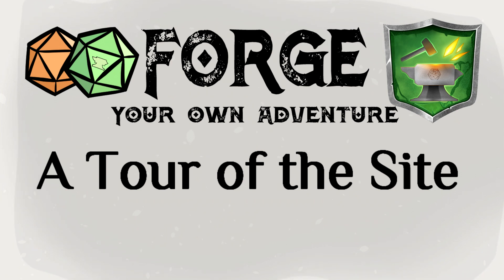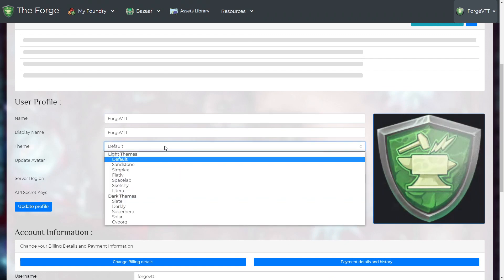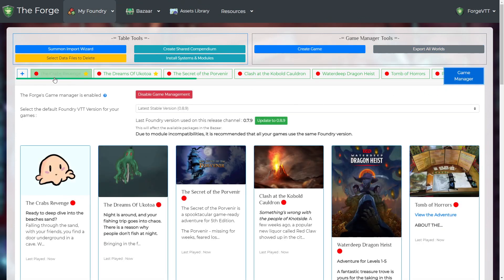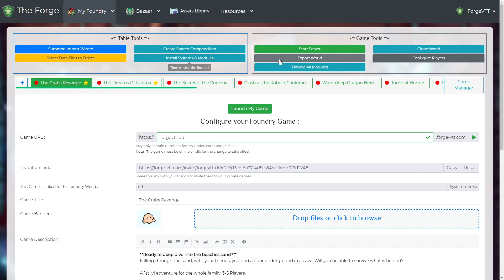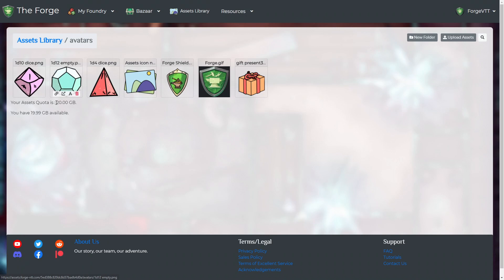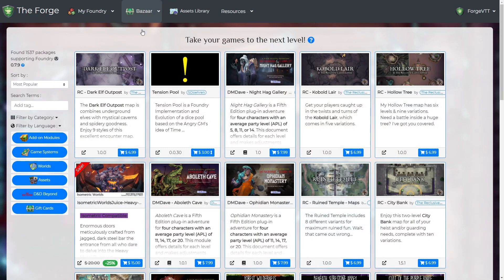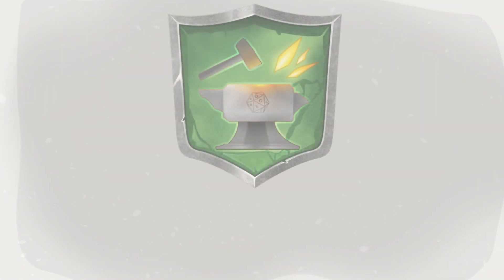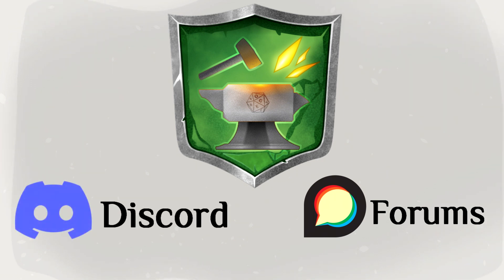Welcome to The Forge!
A Quick tour of our site, teaching the ground principles of the site.

If you have any questions, our discord is the perfect place for live chats with our team

Further, if you have questions on how to proceed, we have a lot of tutorials and explanations over on our forums

00:00 Introduction
00:10 The account Page
00:35 My Foundry
01:12 The Assets Library
01:42 The Bazaar
2:15 Endscreen